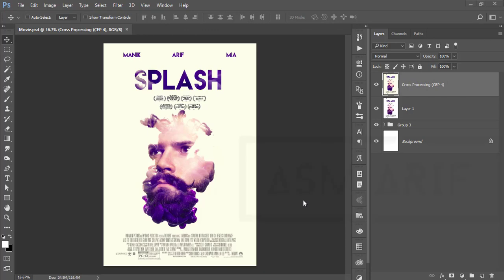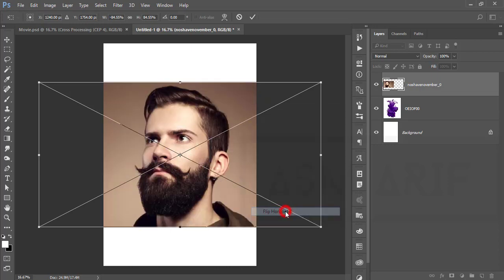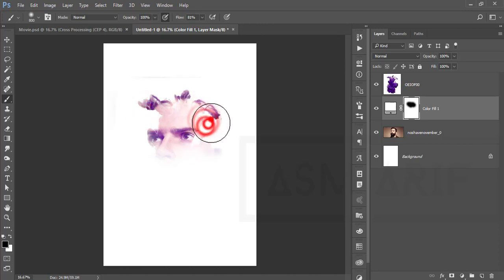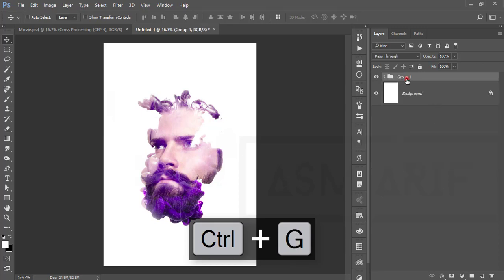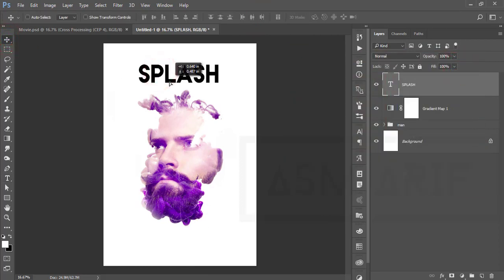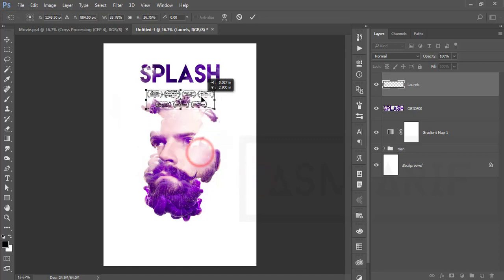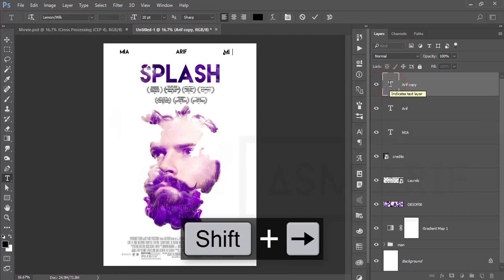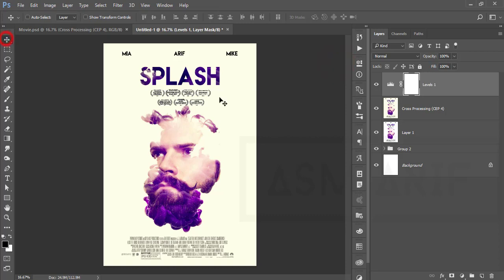Creative Movie Poster Design in Photoshop | Double Exposure effect in photoshop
Hi, Everyone, I am gonna shows you a new thing today. Creative Movie Poster Design in Photoshop | Double Exposure effect in photoshop, action movie poster design in photoshop
action movie poster design in photoshop tutorial by subhdevil
action movie poster design in photoshop tutorial
design a movie poster in photoshop
how to design a movie poster in photoshop cs6
movie poster design in photoshop cs6
movie poster design in photoshop cc
movie poster tutorial photoshop cc
horror movie poster design in photoshop
how to design movie poster in photoshop
how to design movie poster in photoshop tutorial
action movie poster design in photoshop photoshop tutorial by subhdevil
movie poster design in photoshop tutorials
movie poster making in photoshop tutorial
tamil movie poster design in photoshop
telugu movie poster design in photoshop
movie poster text photoshop tutorial
movie poster tutorial photoshop tumblr